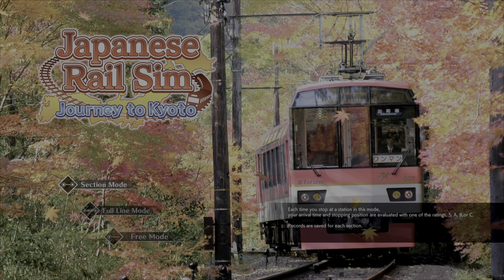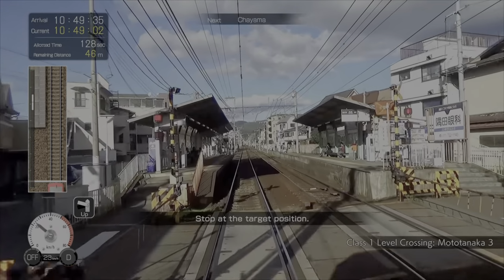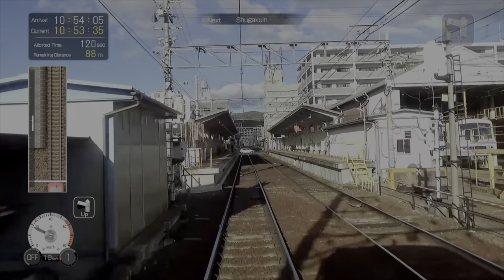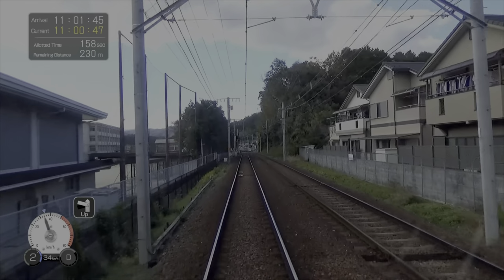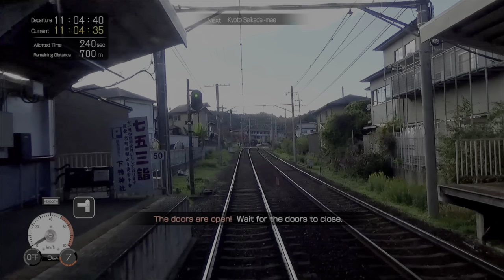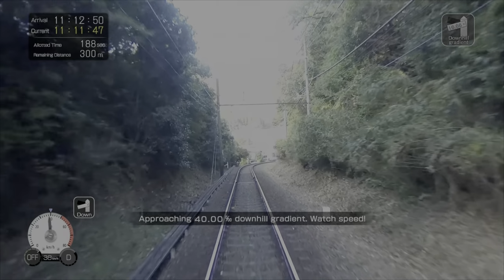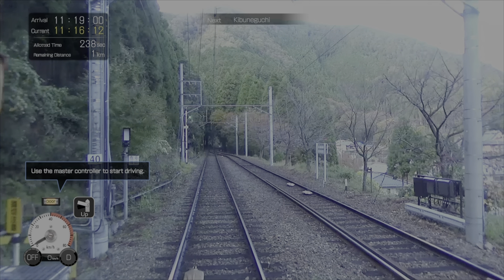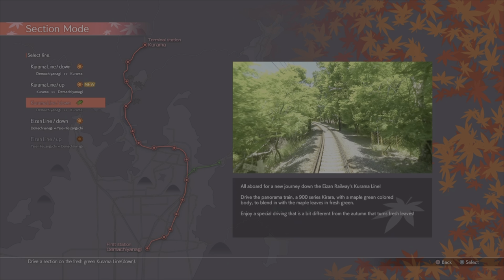Japanese Rail Sim: Journey To Kyoto